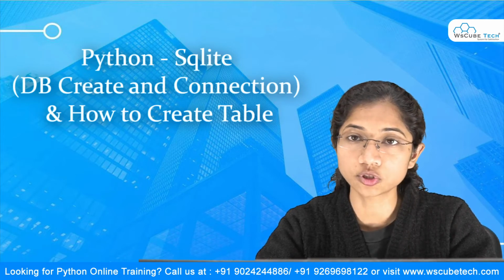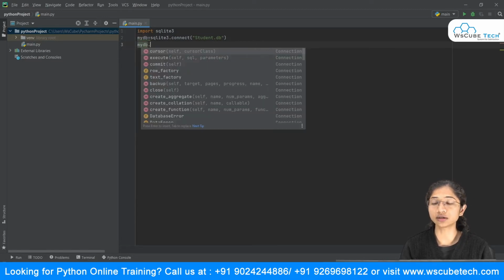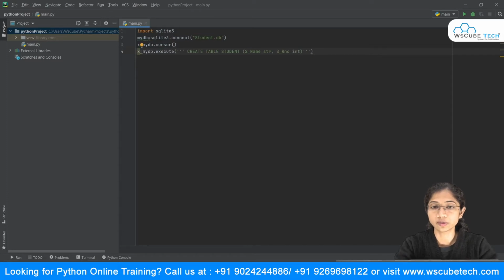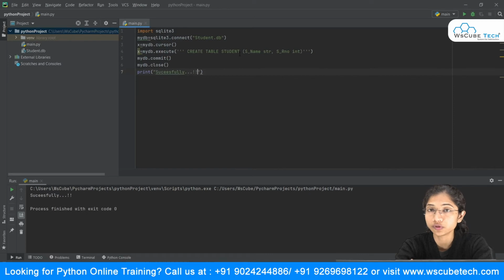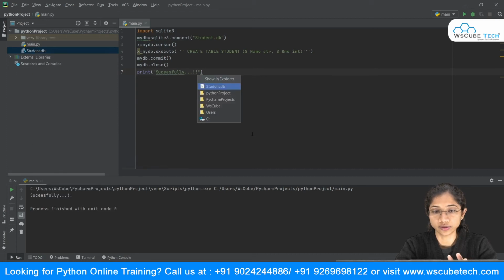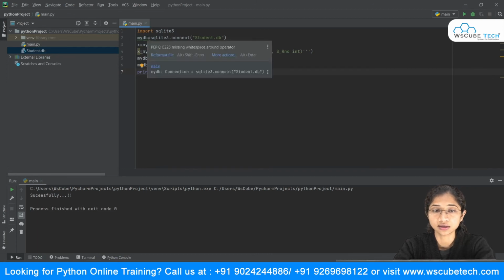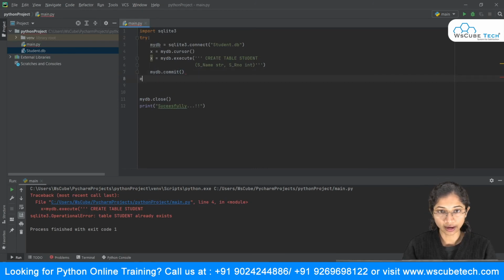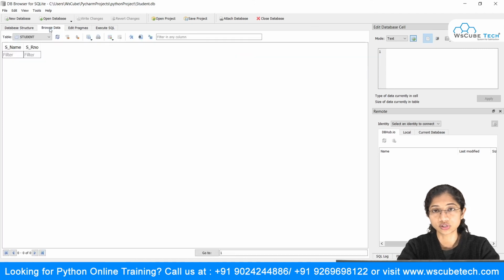SQLite in Python | SQLite (DB Create and Connection) & How to Create Table in Python #37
In this video, I am trying to explain about SQLite in Python (in English). Please do watch the complete video for in-depth information.